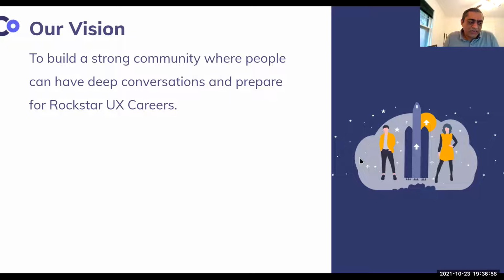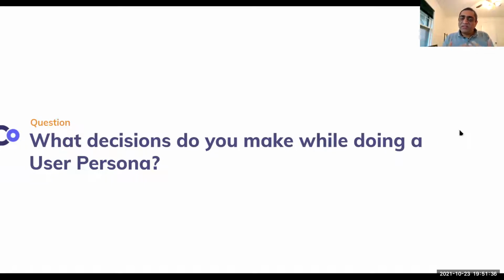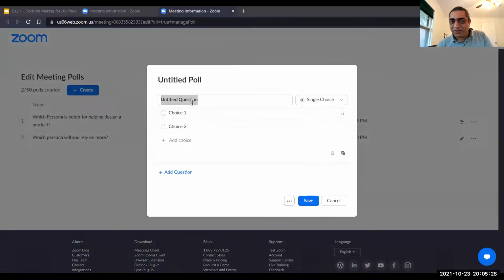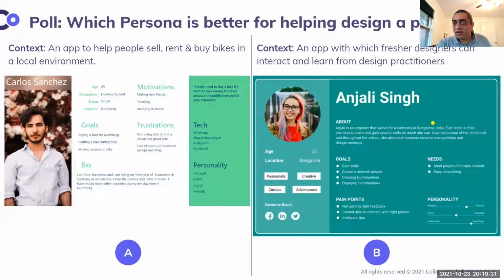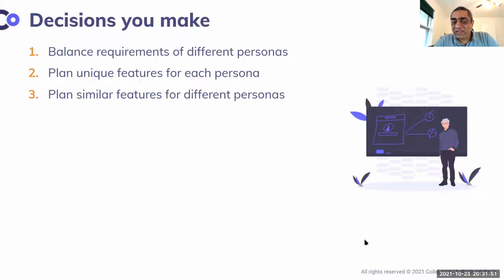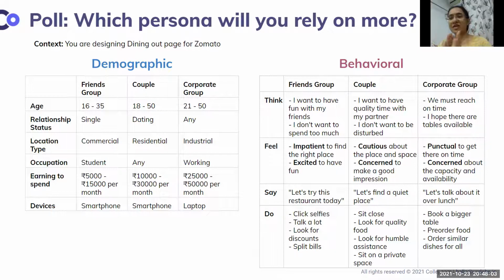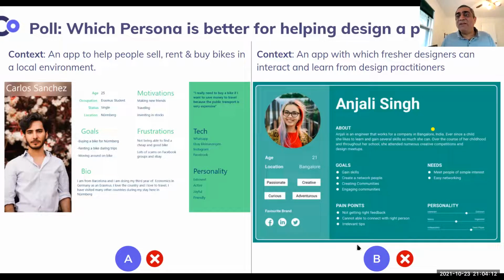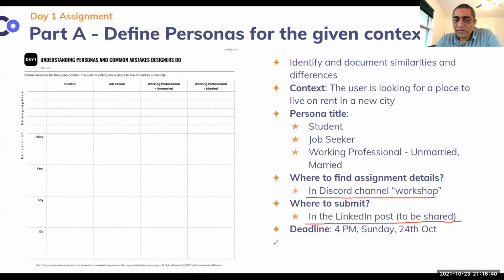How To Create User Personas | Comprehensive Guide for UX Designers | PUX™ Workshop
Learn how to create & use UserPersonas from our mentor, Chief Instructor, Prasad Kantamneni! Explore this workshop to learn the various aspects of user personas and uncover their significance in creating exceptional user experiences.

About this session:
This video is part of our PragmaticUX™ (PUX™) Workshop series. This workshop is best suited for UX Designers who have some work experience.

This session explores the significance of personas in various contexts, emphasizing the avoidance of biases and assumptions. Learn how to analyze user limitations and aspirations, optimize scalability, and differentiate between demographic and behavioral personas for strategic decision-making.

Gain valuable insights into understanding customer behavior and designing products that meet their preferences.

00:00 Introduction
03:01 Collej™ Vision
08:24 Community Guidelines
10:28 Poll- Which persona is better for helping design a product
15:17 What decisions to consider in creating User Personas
32:44 Poll- Can one person be in multiple personas
51:00 Making decisions based on a Persona
1:05:54 Difference between Demographic vs. Behavioral Persona
1:18:45 When to use Demographic vs. Behavioral Persona
1:39:25 Conclusion

Are you a UX beginner looking to land on First UX Job?

To join such weekly sessions: Become a Collej™ Member